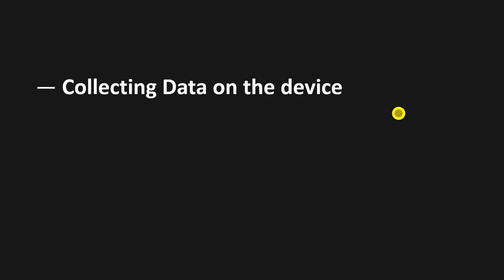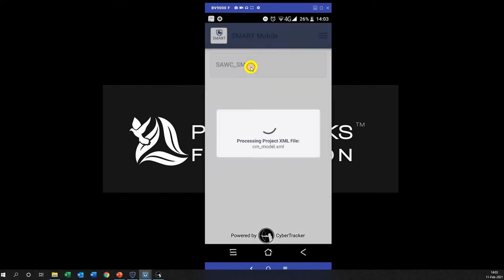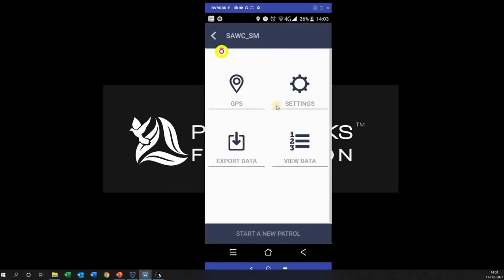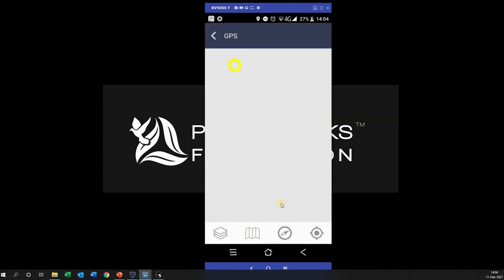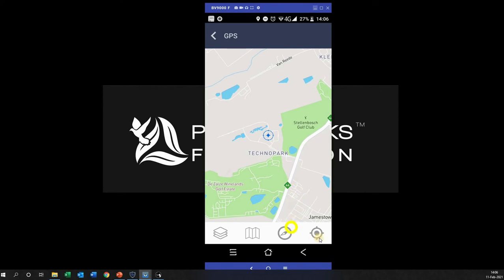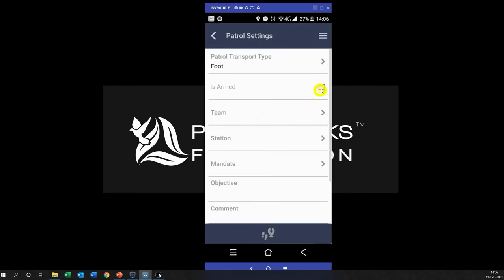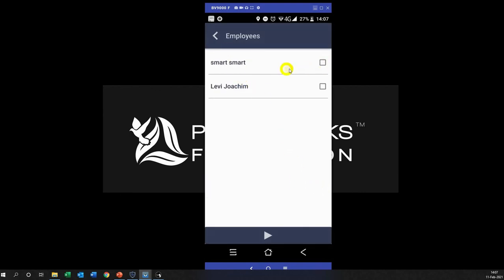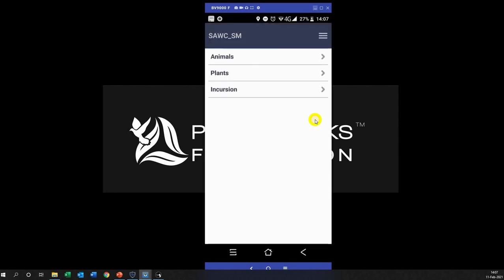SMART Mobile Data Collection Demonstration 1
Using the new SMART Mobile application to show how to collect data in SMART Mobile. Using v 6.3.0 desktop SMART software.